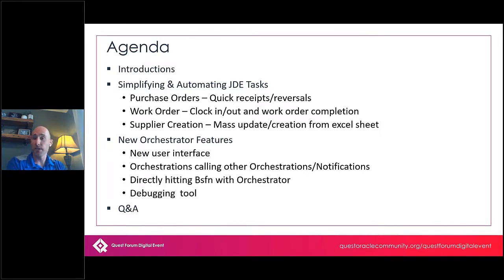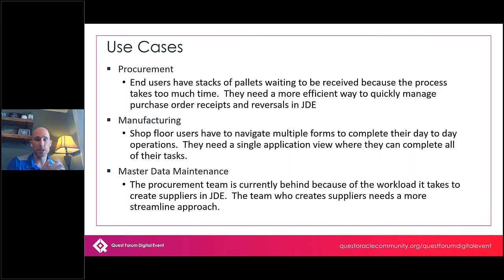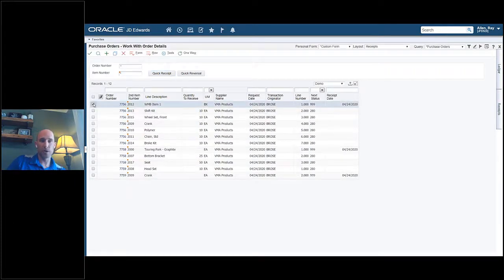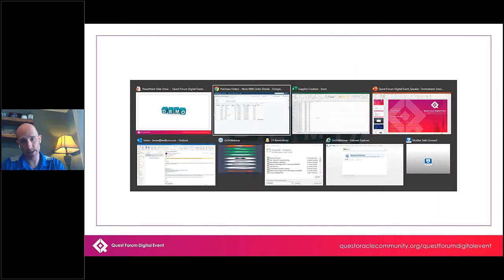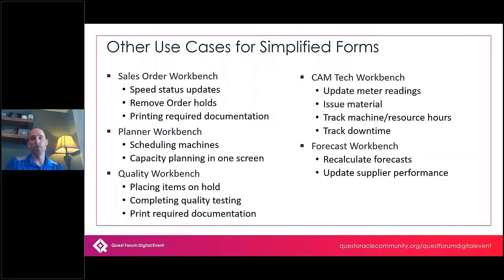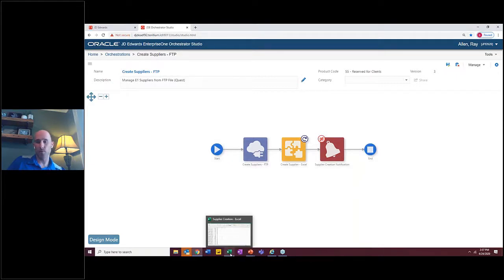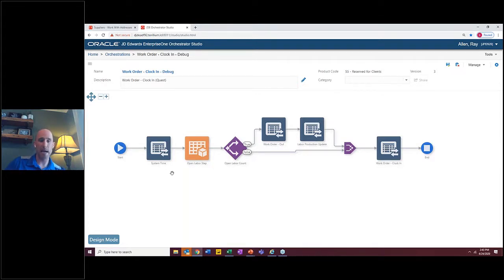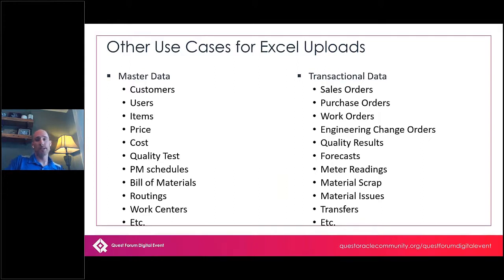Automate and Simplify JDE Tasks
What’s New with Orchestrator and UX One | Quest Innovation Week

JD Edwards depth of functionality in unmatched, but at times this requires end users to click through multiple screens/actions to complete a task. In this session, you will learn how to automate and simplify these transactions utilizing UX one tools such as Orchestrator, Notifications and other UX One Components. We will also be talking about some of the new features Orchestrator released in the most current tools release.  Some of these features include:

- Orchestrator debugger
- Calling orchestrations and notifications without connectors
- Directly hitting business functions with orchestrator